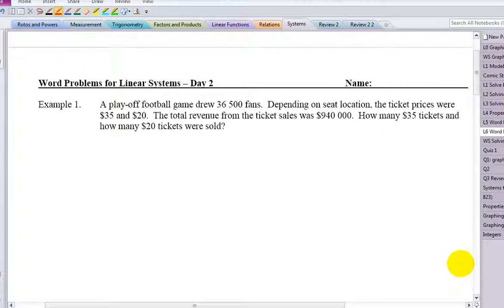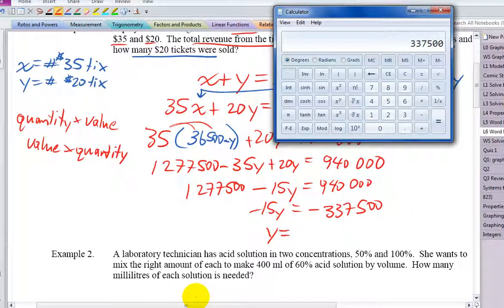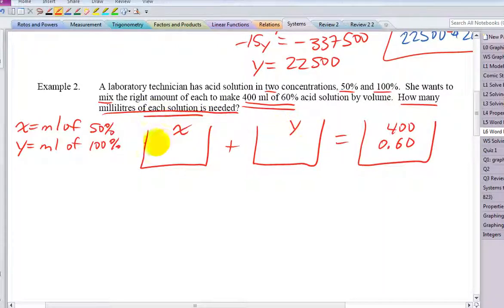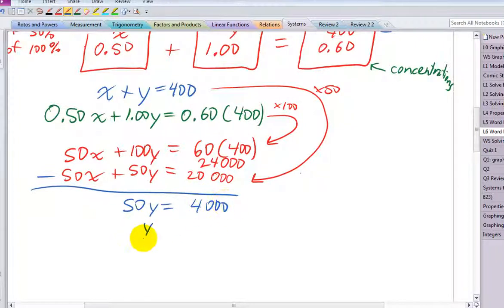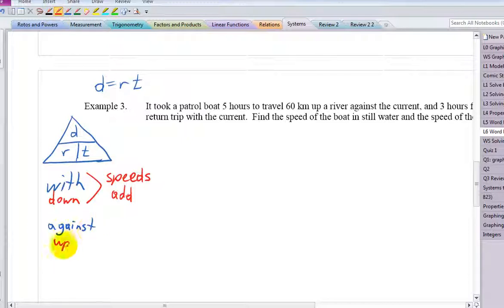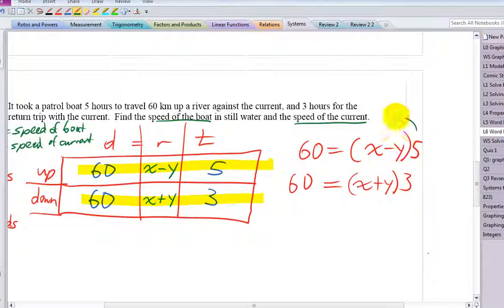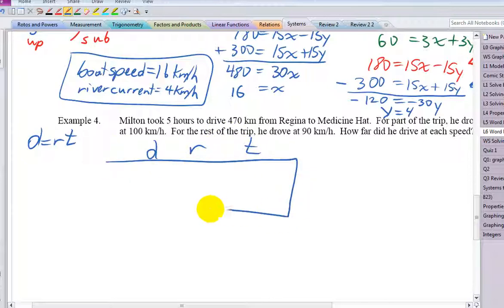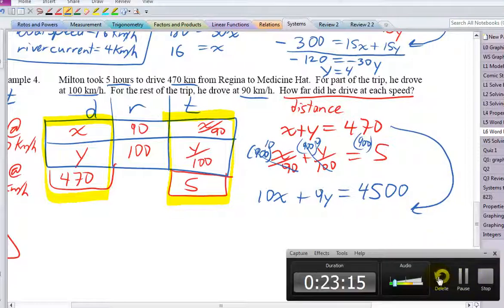U7L6 Word Problems Part II